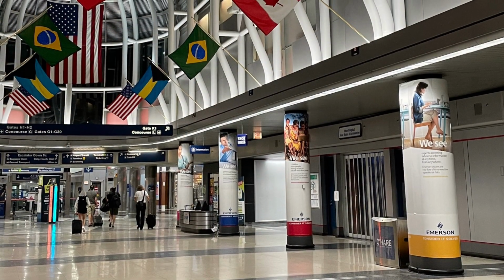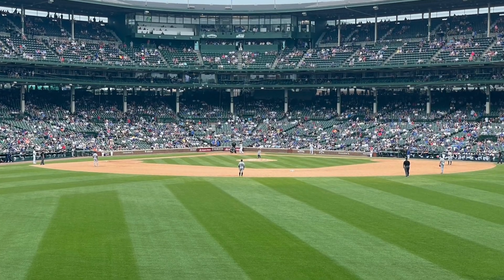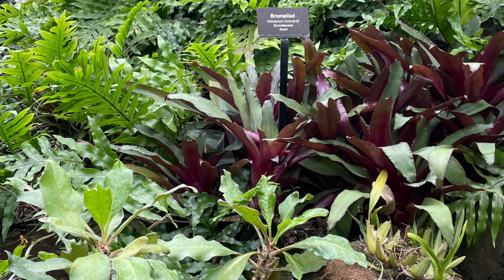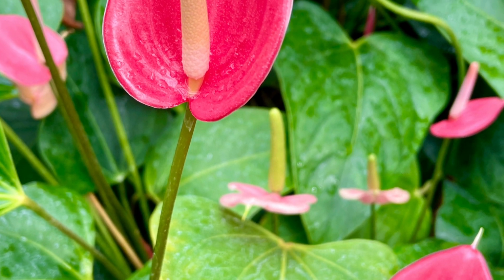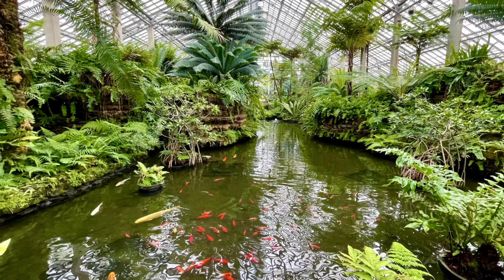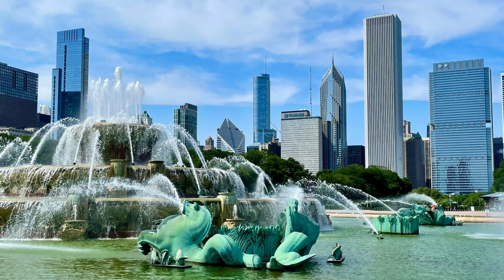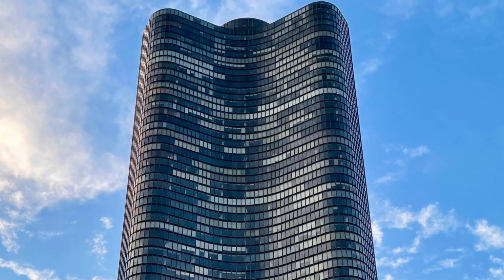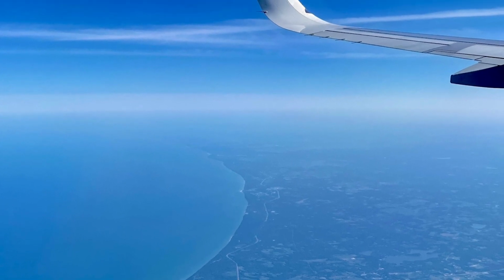ASMR Travel Vlog - Soft Spoken Chicago Trip Photos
I visited Chicago in August 2021 and this is a collection of some of the photos I took of the city, Wrigley Field. The Garfield Park Conservatory, Millennium Park, Architecture Boat Tour & Arlington Park Racetrack.